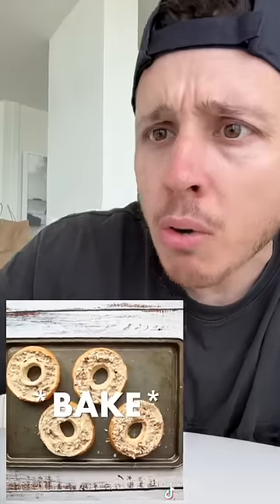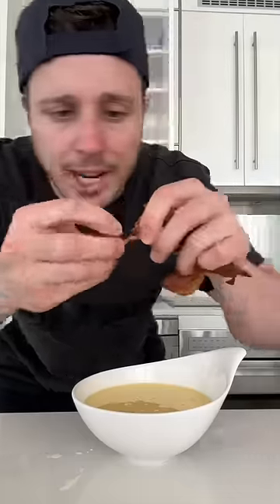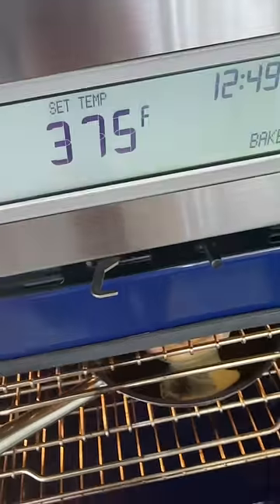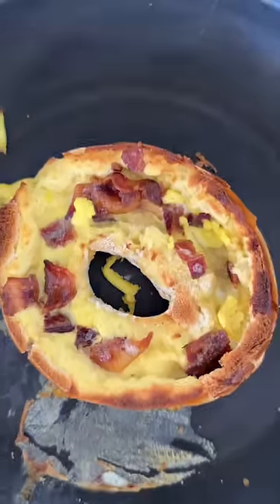The ole bagel ditch!